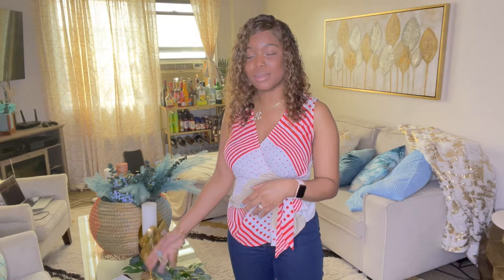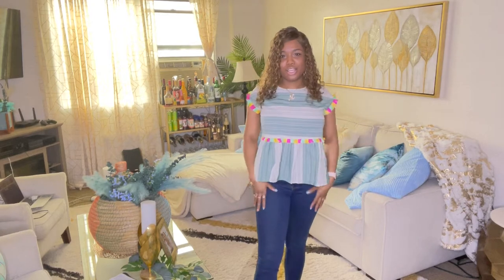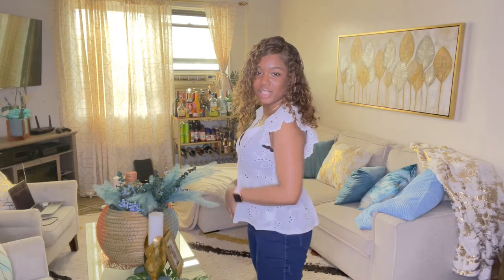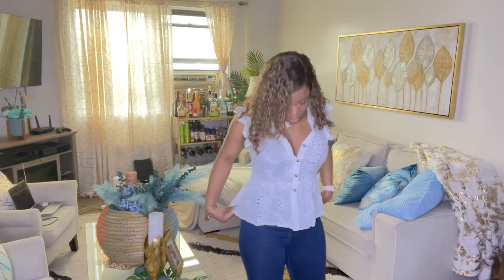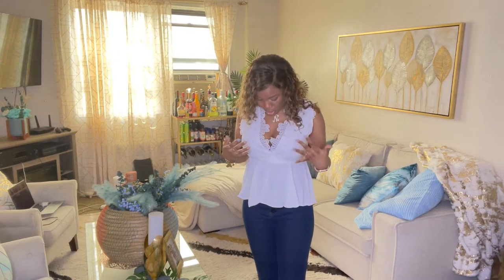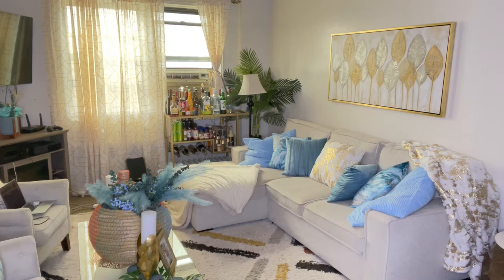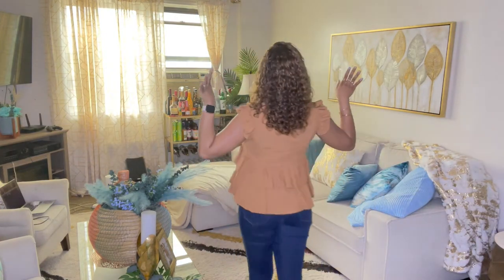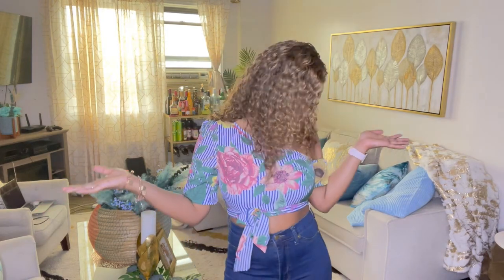SHEIN TRY ON HAUL - PART 1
MY FOURTH SHEIN TRY ON HAUL - Part 1